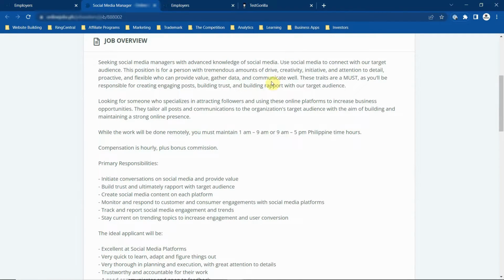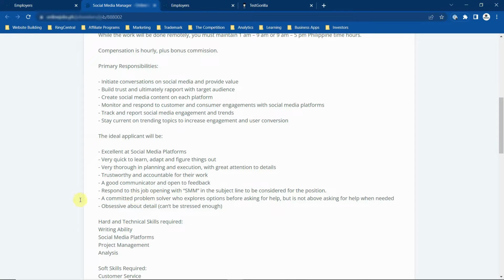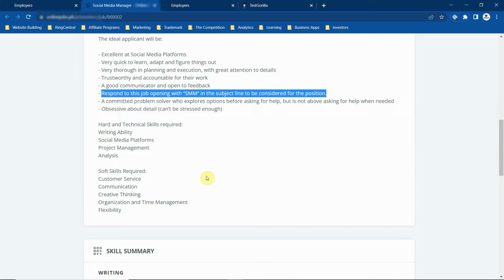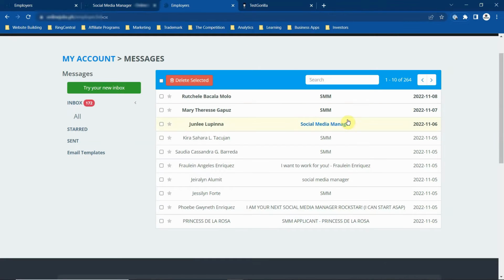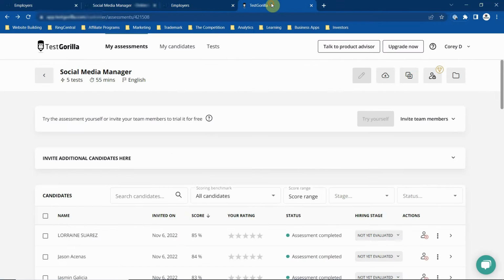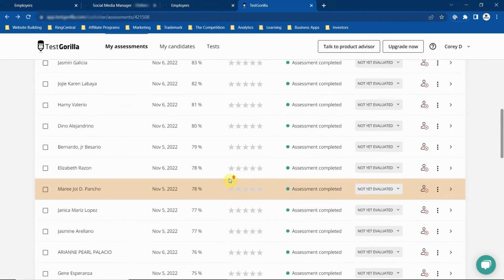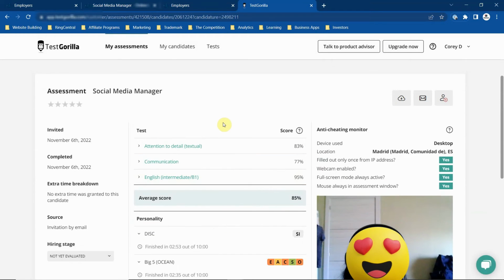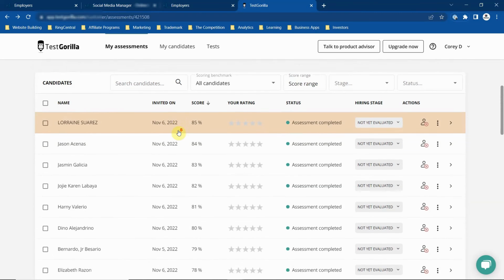How To Hire The Right Virtual Assistant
This video will show you how to find the right virtual assistants to help you grow your passive income, your business in general, or anything else you need help with to manage your time. I show you how to narrow hundreds of applicants down to a handful that you can interview. You may use the following links to find amazing candidates for Social Media Managers, Blog Writers, Data Entry, Cold Callers, Content Creators, Video Editors and more:

- we will train and manage for you
- you will have to train and manage yourself

You may also get more information on my Thank you, and I hope you find something of value here.